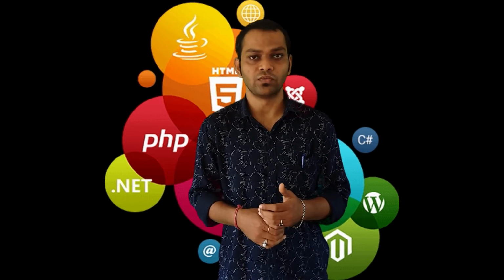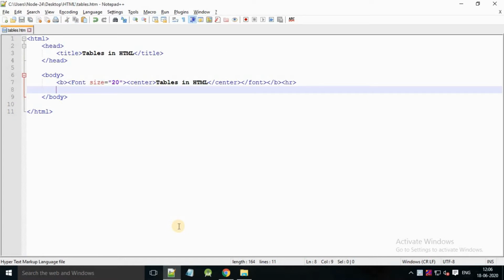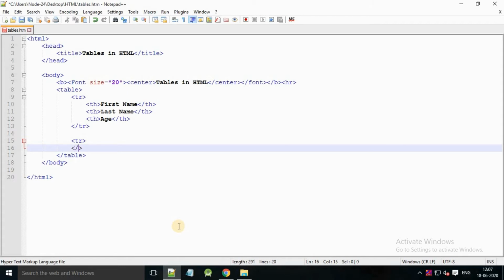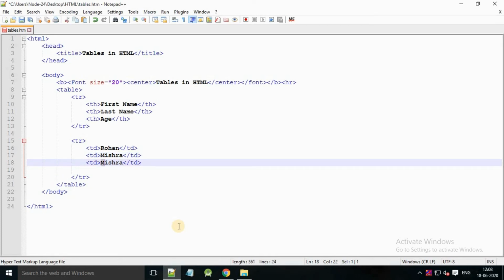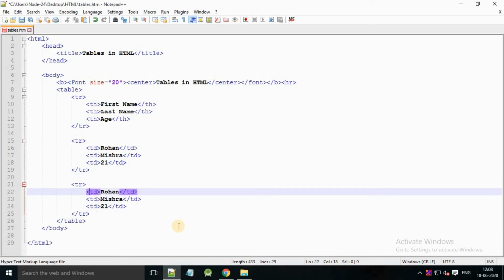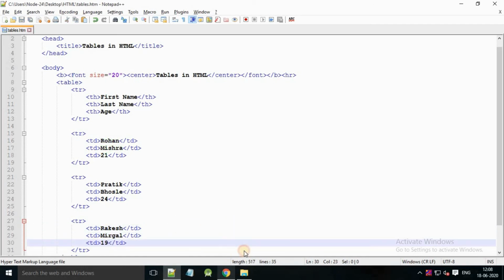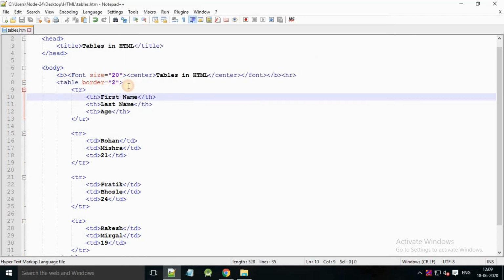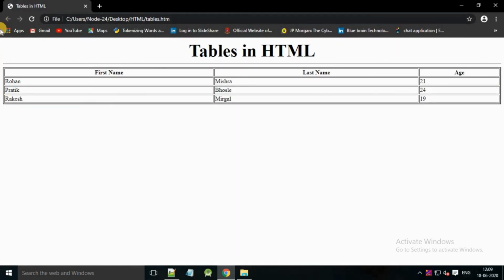How to create Tables in HTML || Asst. Prof. Sudip Kambli.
introduction of table tag.
how to create table in html.
and table tag attributes.